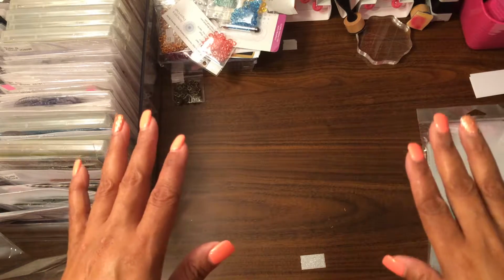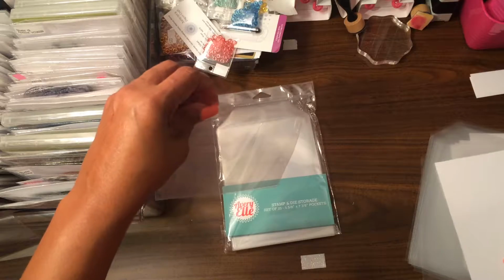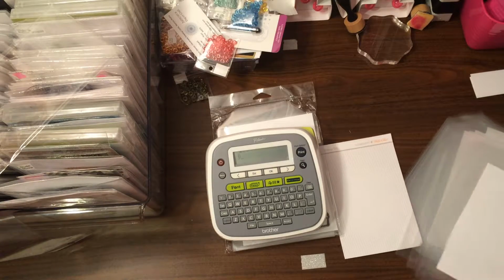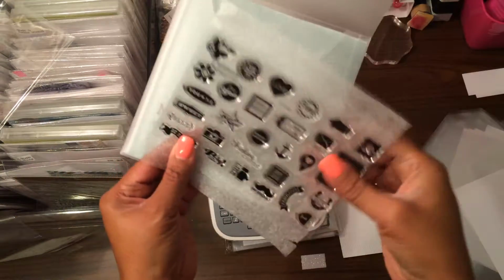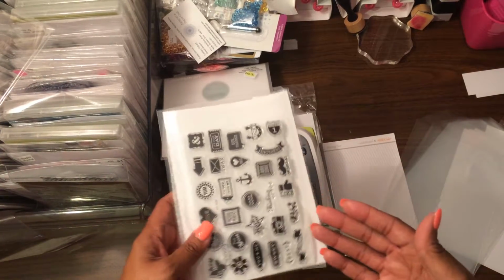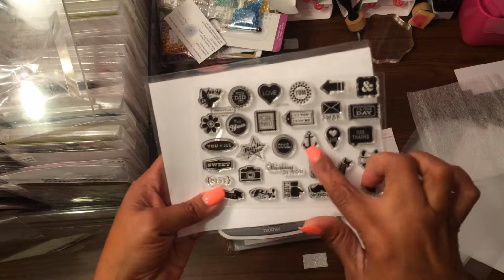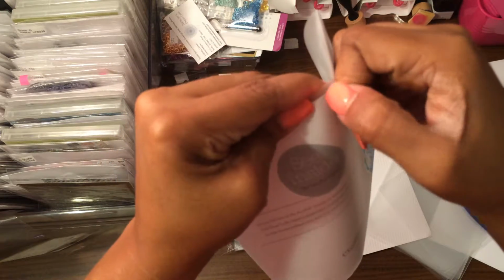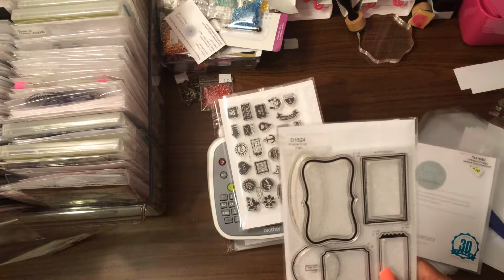Mocha Mondays at the Mocha Cafe - Stamp Storage Solution Hack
Mocha Mondays with Monico, your  Scrapping Mocha Diva showing product hauls, tips, hacks, tools, techniques, and storage solutions and sharing paper craft, card, pocket letter, scrapbooking, and shaker card ideas.